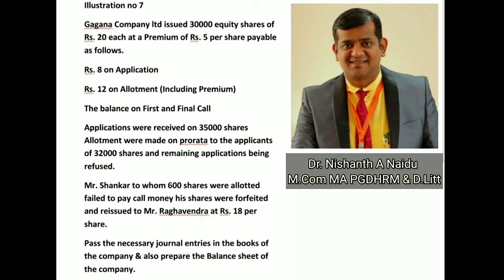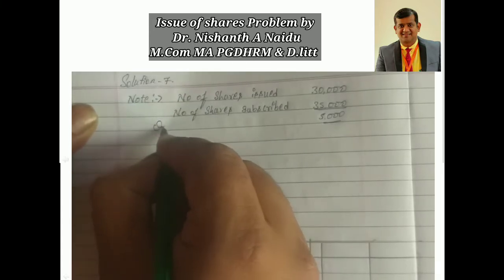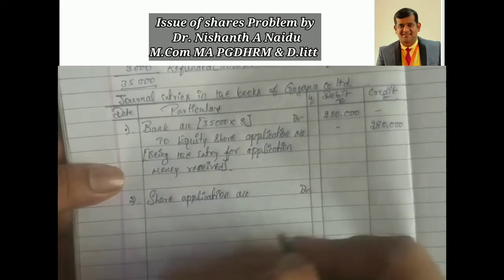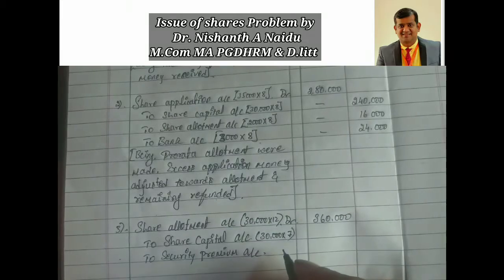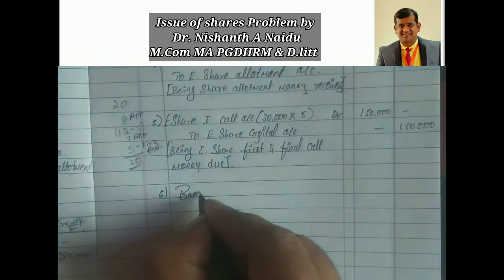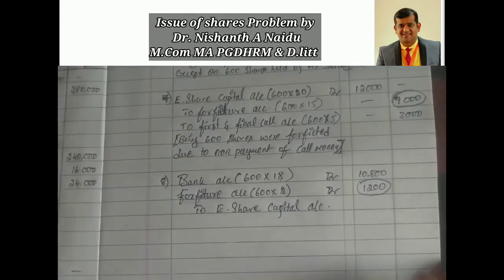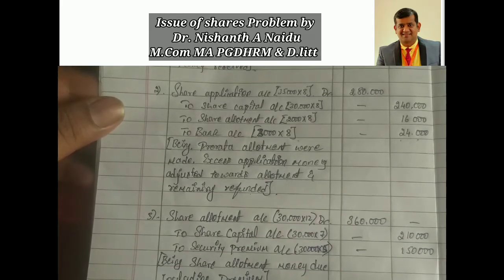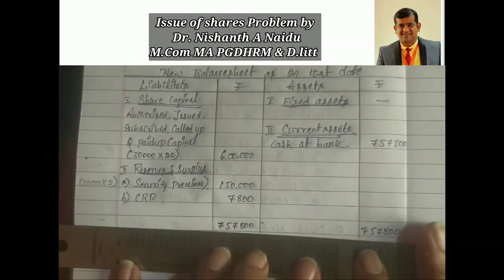Issue of shares Illustration no 7 over subscription of shares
Problem and Solution on Issue of shares with over subscription of shares, Forfeiture and reissue of forfeited shares and final profit transferred to CRR account with Bank account and preparation of Balance Sheet